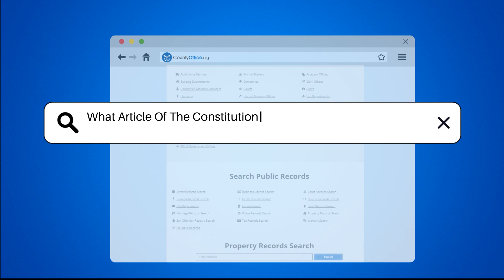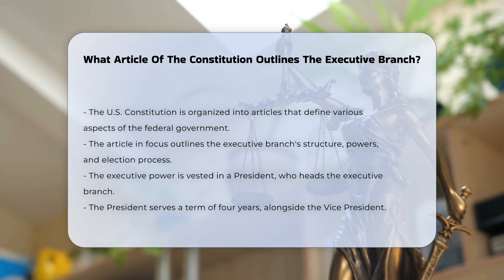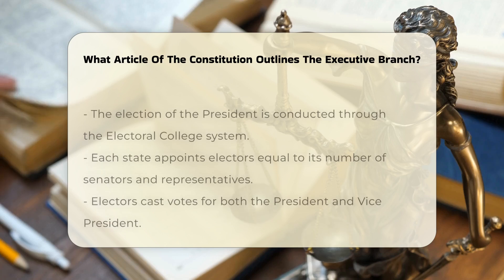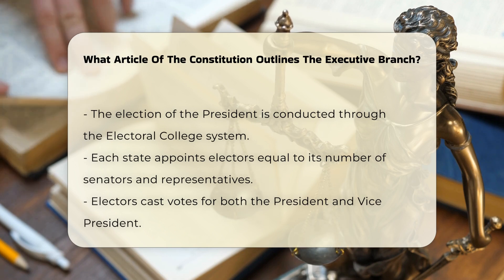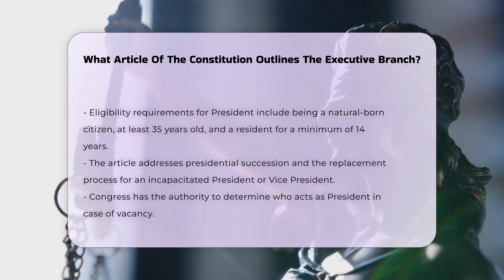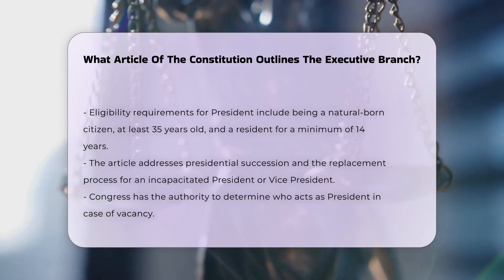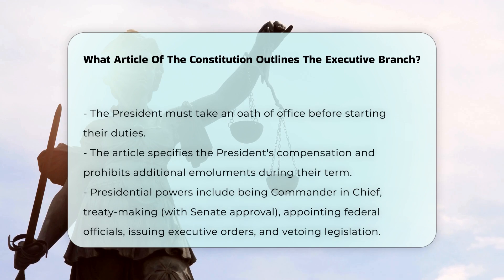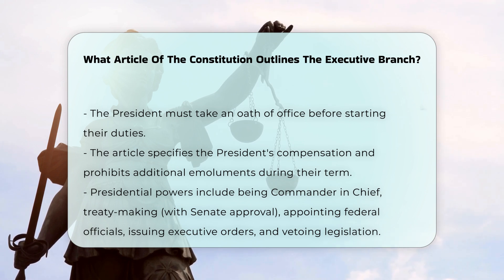What Article Of The Constitution Outlines The Executive Branch? - CountyOffice.org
What Article Of The Constitution Outlines The Executive Branch? Have you ever wanted to learn more about the executive branch of the United States government and its foundational role? In this enlightening video, we delve into the intricacies of the executive branch as outlined in the U.S. Constitution. We will explore the structure of this vital component of the federal government, including the responsibilities and powers vested in the President. Our discussion will cover the process of electing the President through the Electoral College, the qualifications necessary for candidacy, and the important succession procedures in case of presidential incapacity.

Moreover, we will highlight the President's crucial powers, such as being the Commander in Chief of the armed forces, negotiating treaties, and appointing key federal officials and judges. Understanding these elements is essential for grasping how the executive branch operates within the larger context of the U.S. government. Whether you are a student, a legal professional, or just someone interested in the law, this video provides valuable insights into the executive branch’s significance.